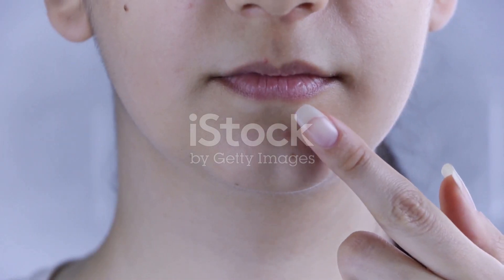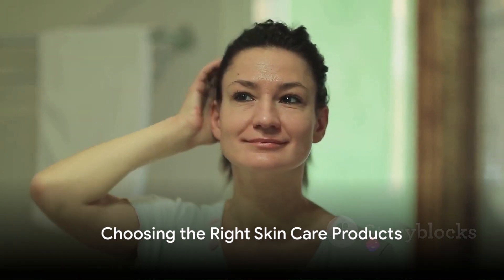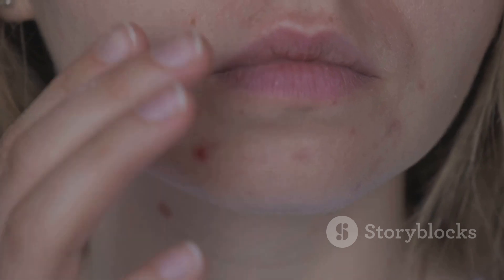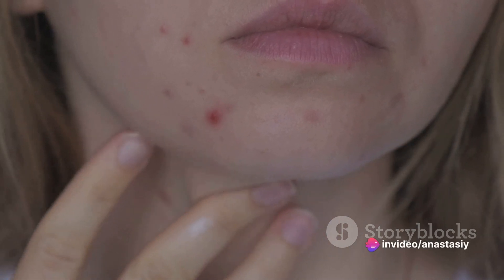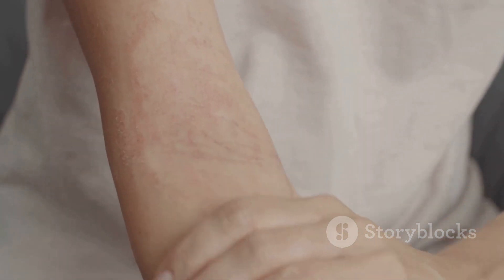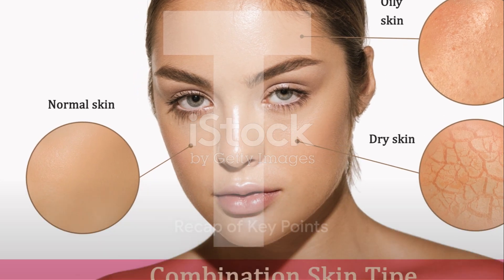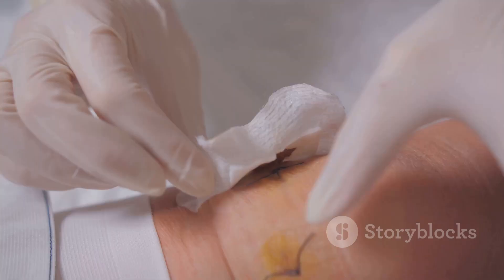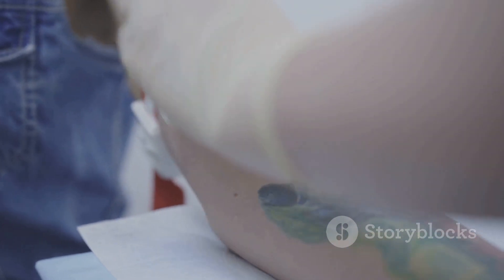Mastering Makeup: Choosing the Right Skincare Products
In this tutorial, we dive into the world of skincare and makeup, revealing the secrets to choosing the right skincare products for flawless results. Whether you're a seasoned makeup enthusiast or just starting out, understanding how to prep and care for your skin is essential. Join us as we break down the step-by-step process of selecting the perfect skincare routine before and after makeup application. From identifying your skin type to finding products that address your specific concerns, we've got you covered.

OUTLINE:

00:00:00 Unveiling Common Skin Care Problems
00:00:26 Choosing the Right Skin Care Products
00:01:44 Recap of Key Points